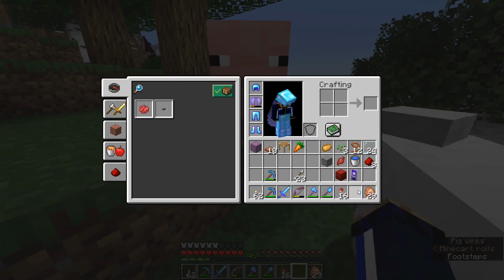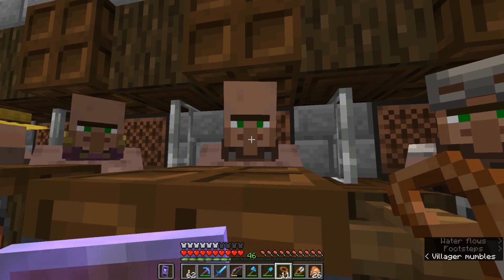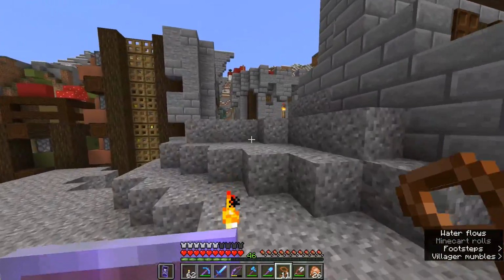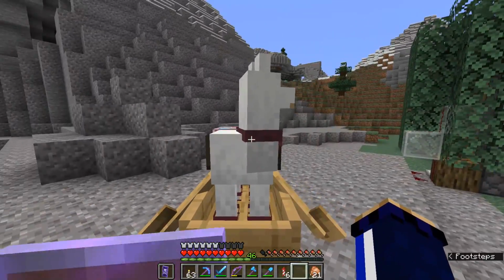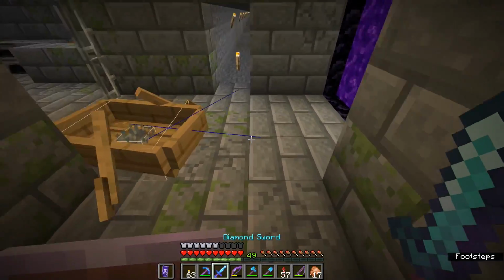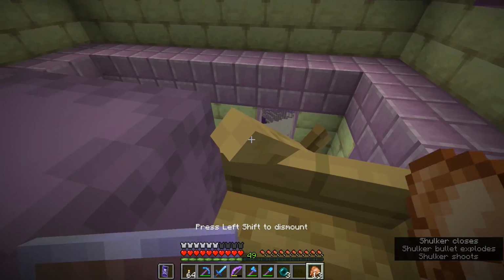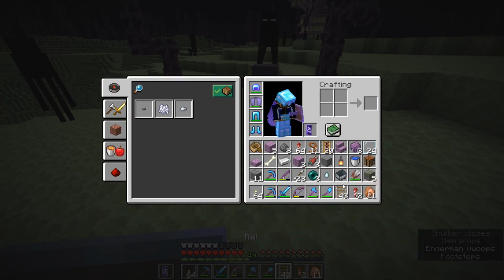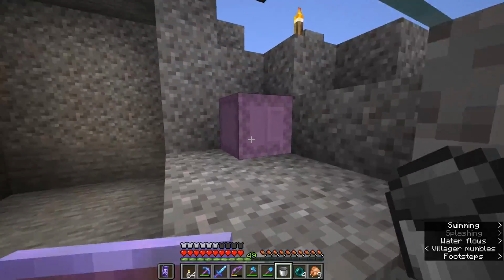Minecraft Mob Moving Masterclass! ▫ The Minecraft Survival Guide (Tutorial Lets Play) [Part 158]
The Minecraft Survival Guide continues! This tutorial will show you how to move virtually any mob in the game, using a variety of methods - from leading them with food, to drawing their aggro, to stuffing them into a minecart and pushing them down a hill!